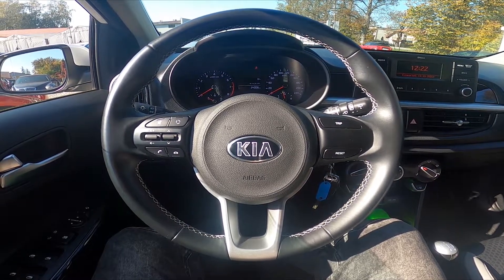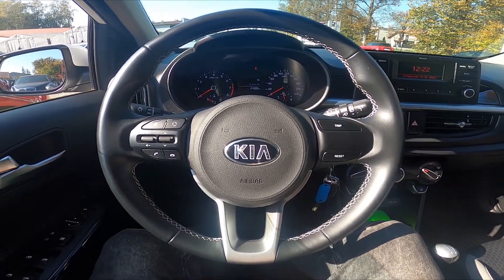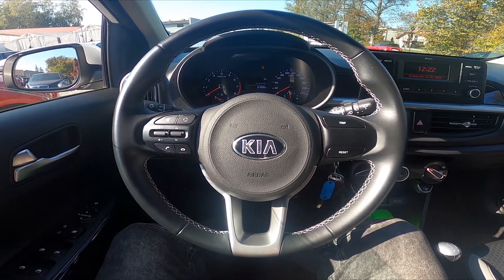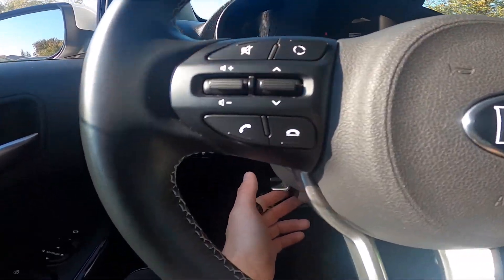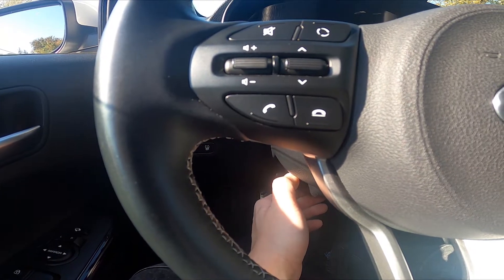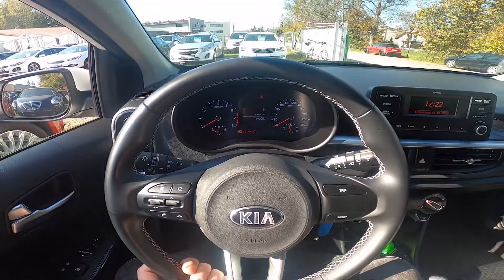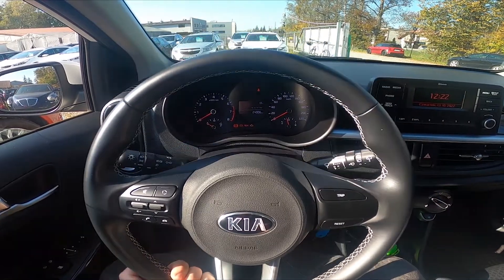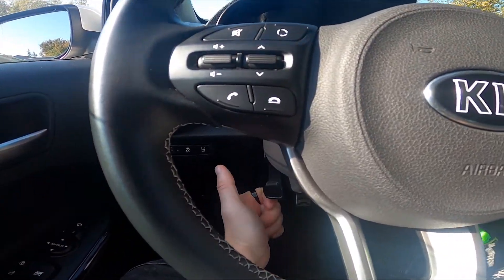How to Adjust Steering Wheel Position in Kia Picanto III ( 2017 - now )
Find out more info about Kia Picanto III ( 2017 - now ) :
Did You know that in Kia Picanto III You can change the Steering Wheel Position? It's a very helpful feature thanks to which You can have more comfort and pleasure from driving this car. Follow the video we've provided above to learn how to Adjust the Steering Wheel Position in Kia Picanto III!

Years of Production:

2017 - now